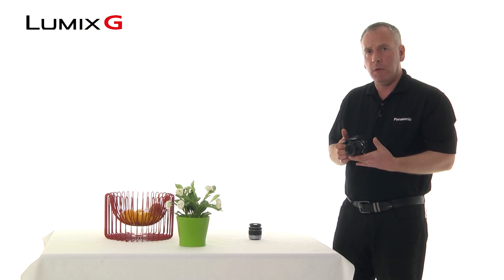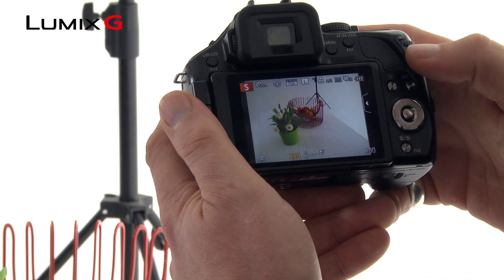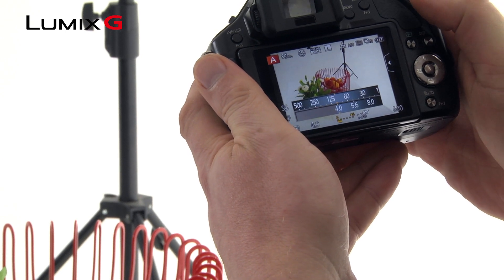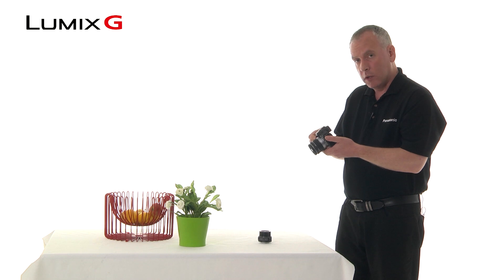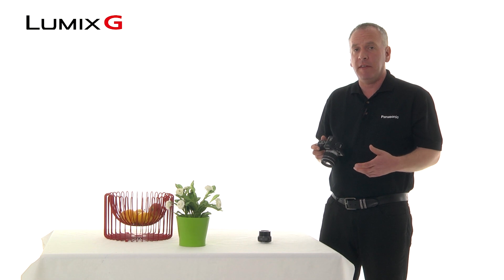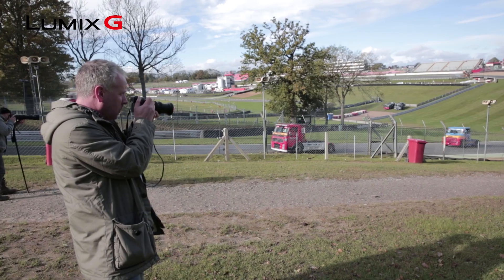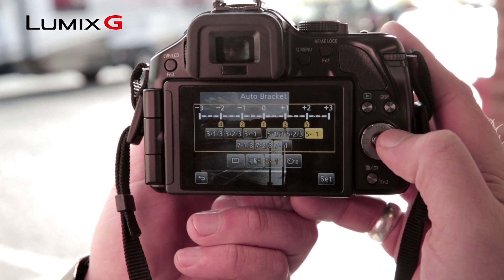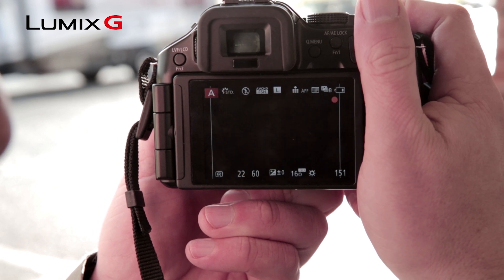Panasonic Lumix G5 - Tutorial 15 - Exposure Compensation and Bracketing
When using the Lumix G5 in different environments, depending on the lighting, you can use the Exposure compensation tool for brightening up or darkening down your composition, to get that perfect shot...